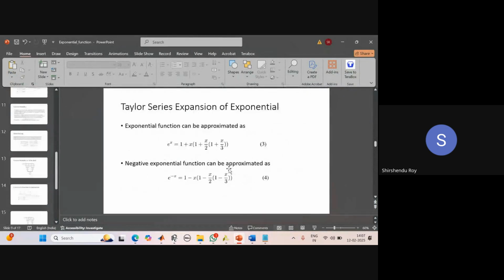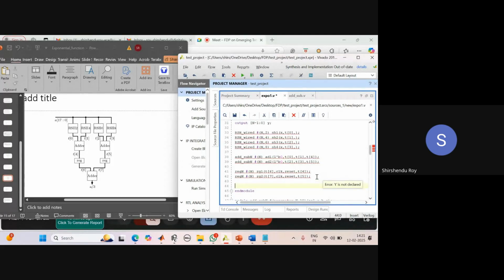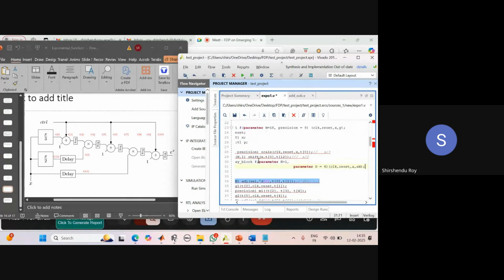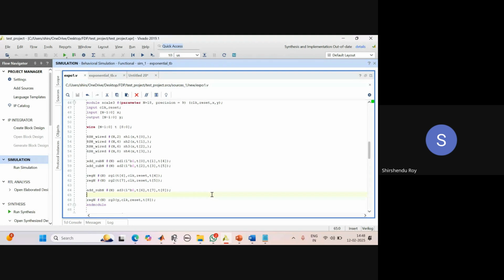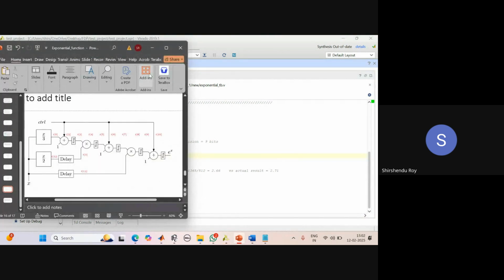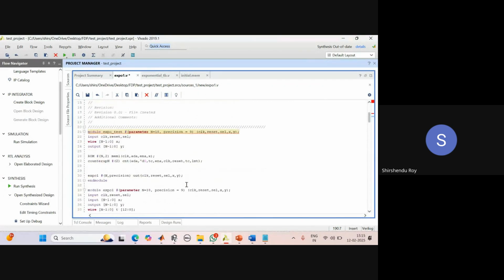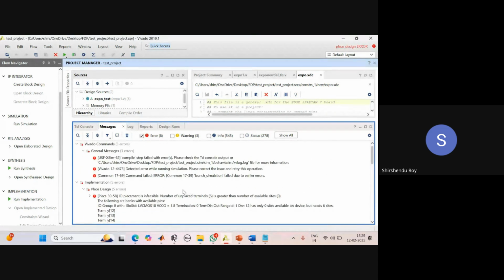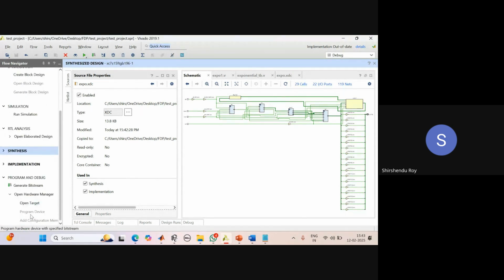FPGA Implementation of Taylor Series Based Exponential Function using Verilog HDL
A detail implementation of exponential function based on Taylor series is shown in this video. This implementation is done by structural modelling by using the basic digital blocks like adder, multiplier, reg etc. Detail implementation can be found in the following link